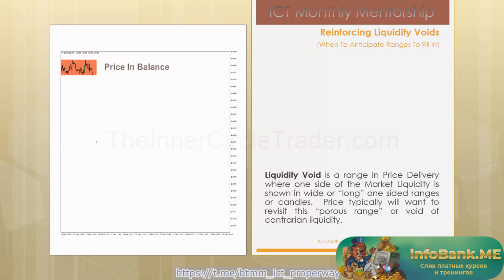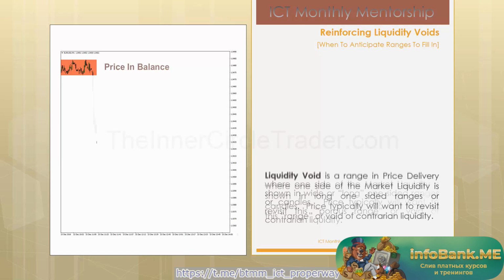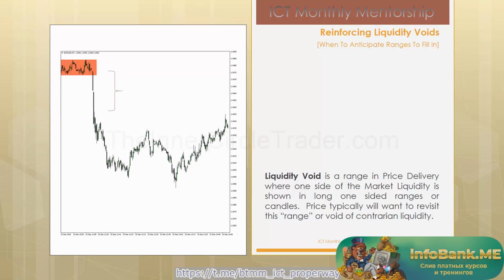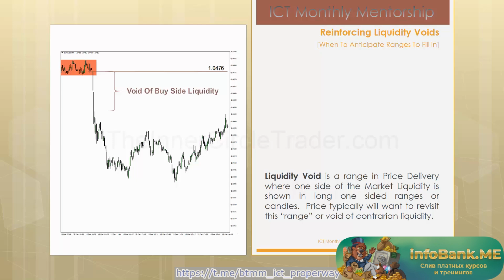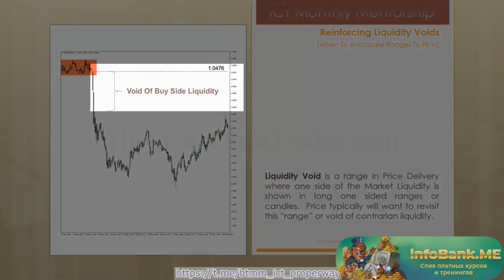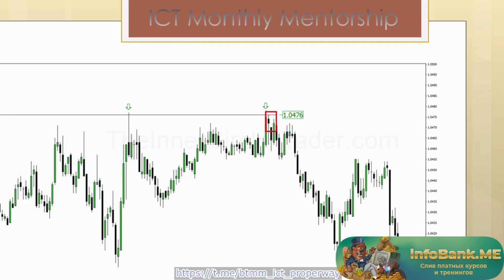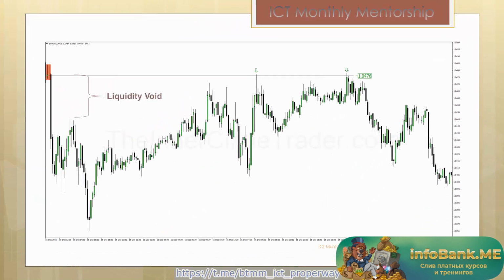Не всё то золото что блестит. Reinforcing Liquidity Voids [When To Anticipate Ranges To Fill In]